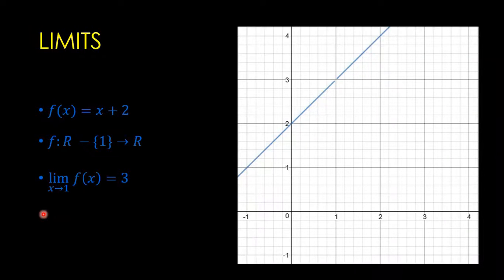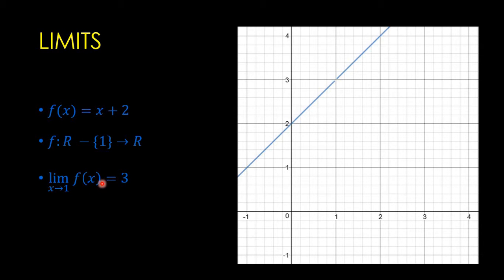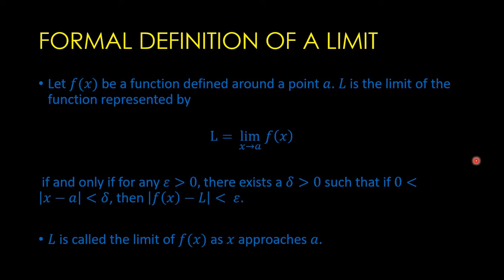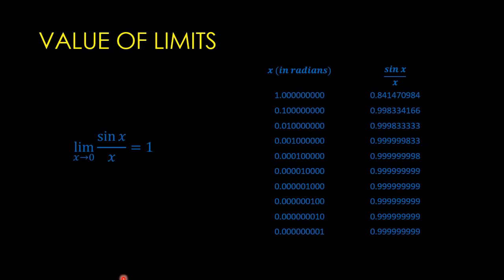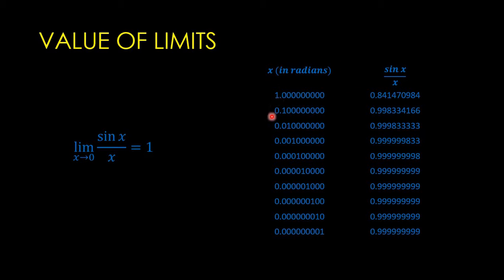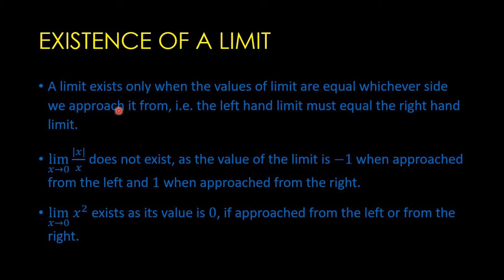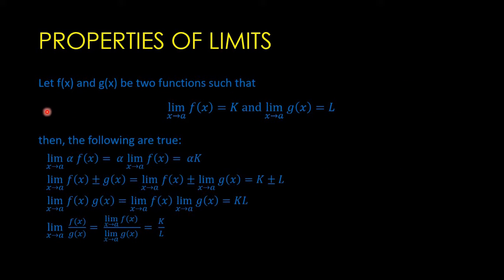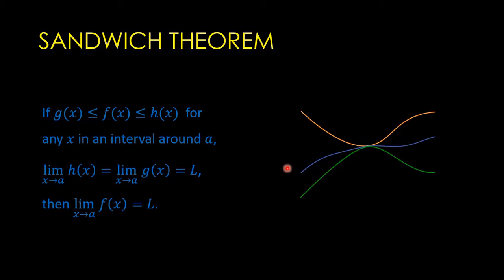What exactly is a limit? (+sandwich theorem)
sb7's video explaining how limits are defined. (And a bonus on Sandwich Theorem)

Elliptigon is a community of learners who strongly believe in learning through teaching.